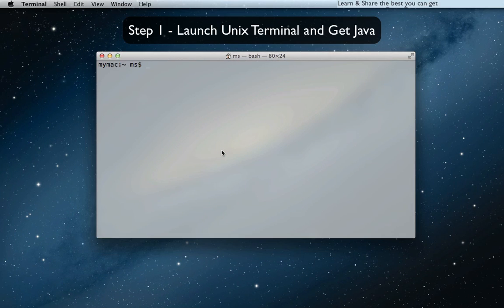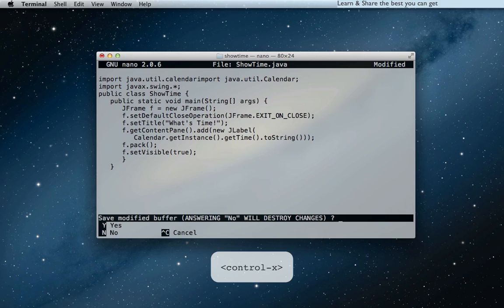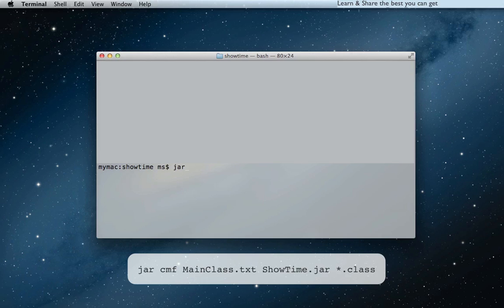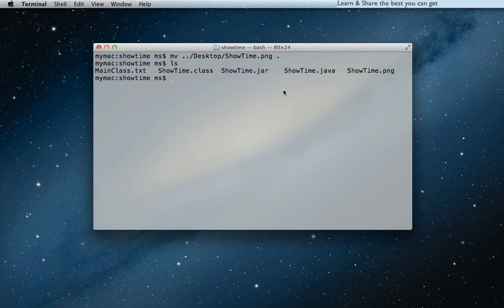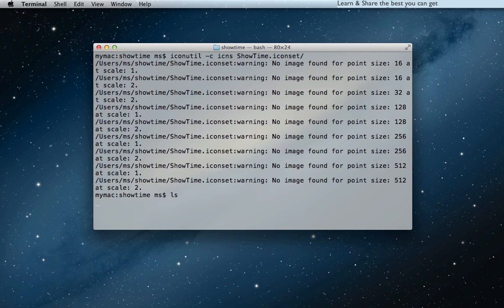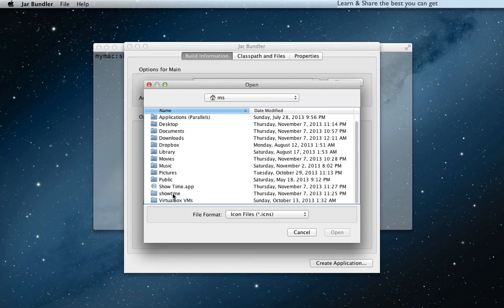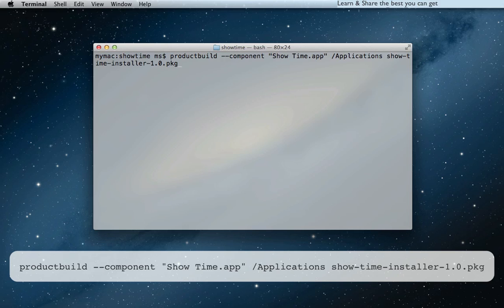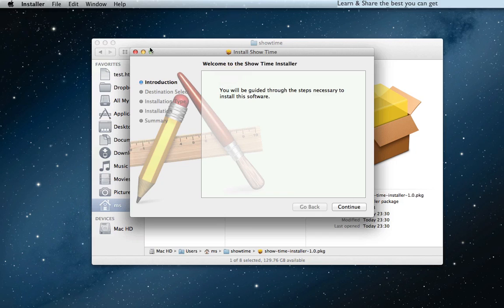How to Create a Mac OS X Installer for Java Application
How to Create a Mac OS X Installer for a Java Application. Mac OS X Installer for a Java Application. Mac Java.  With some simple steps you can turn your Java program (.jar) into a proper Mac OS X application with a native installer.